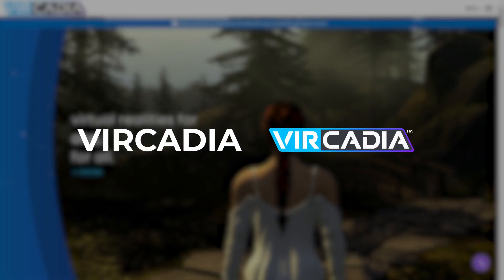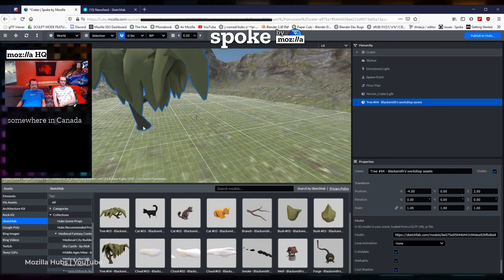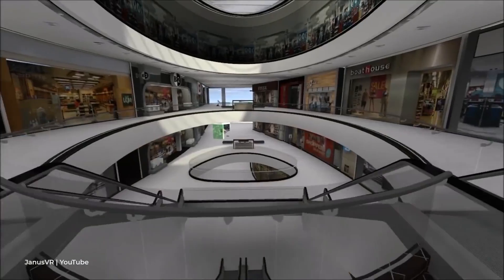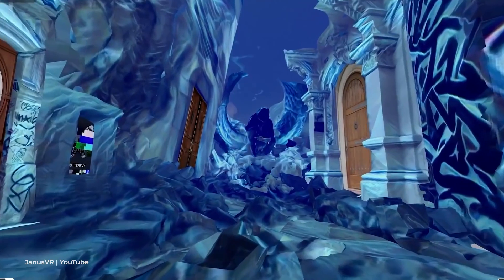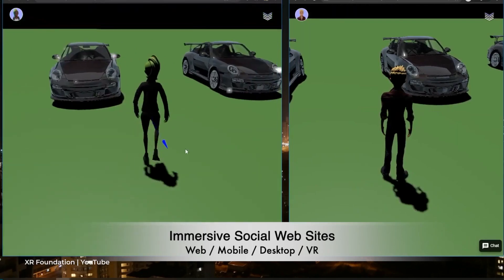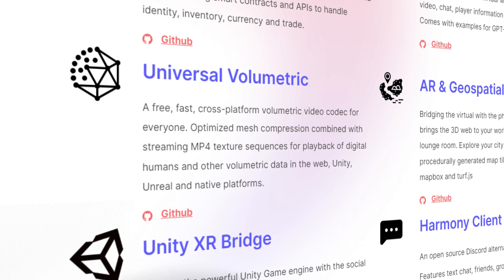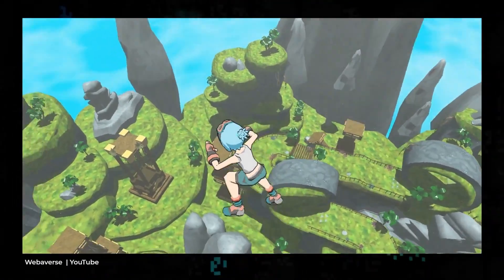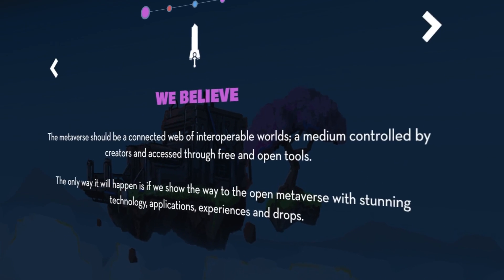5 Tools For Creating The Metaverse: 5 Open-source Projects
In the video, we have compiled a list of 5 projects with which everyone can create their own metaverse. It has both projects for starting creators and experienced developers.

⏰ Time codes
00:00 What is this video about
00:27 Mozilla Hubs
01:20 JanusXR
02:34 Vircadia
03:10 XR Engine
04:25 Webaverse
05:50 Conclusion

🔶 Support channel:
BTC: 1FhQcjcvKyjaWEGmk4sLWbEEbsZq6Bc9BG
ERC20, BSC, BEP20: 0x3Cb37251B632B7106D92363EFa86f0332411b076
TRX20:  TC4s9MqYP1TTbC1yWhd9jLcRynsZZU2bny